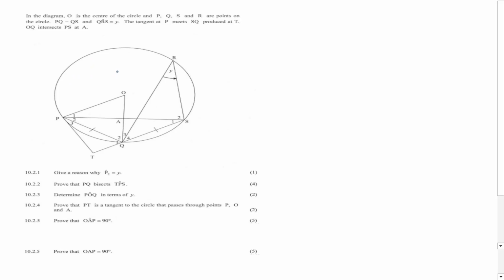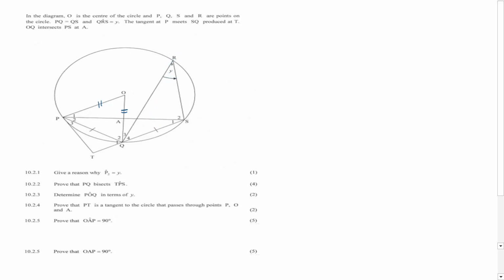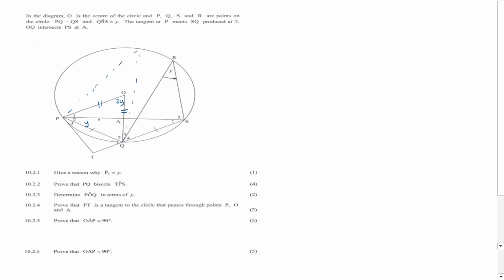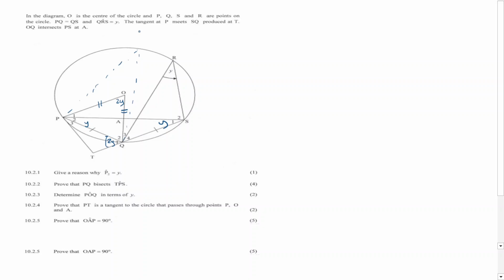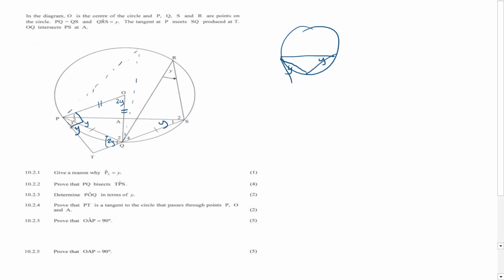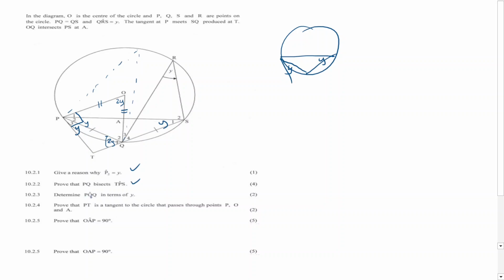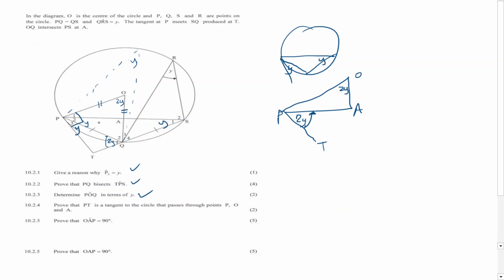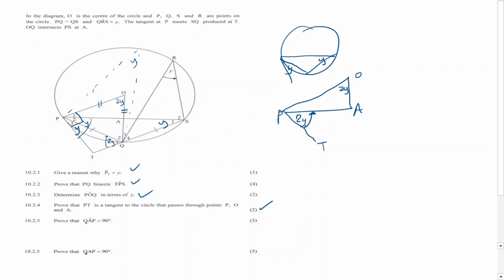Euclidean Circle Geometry Grade 11 Magic Series example 8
In this video I will look at a seriously juicy, complex exam question and get you into my head to see how I approach Euclidean Circle Geometry.